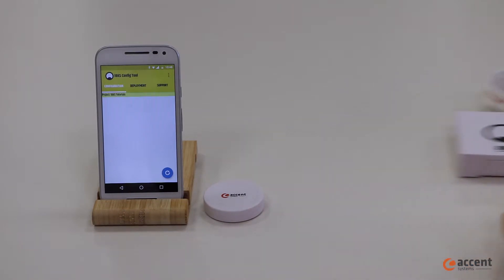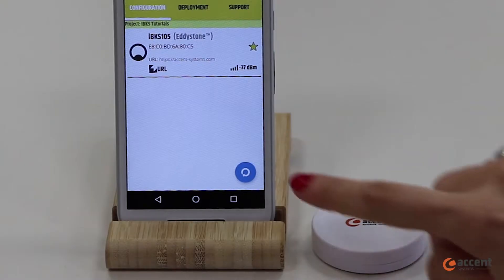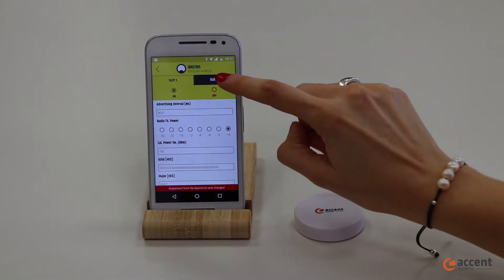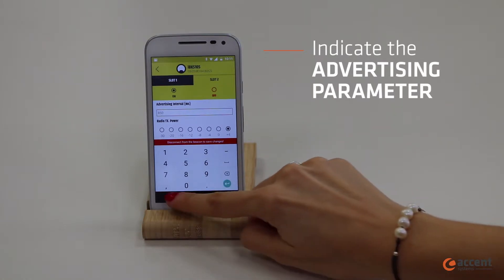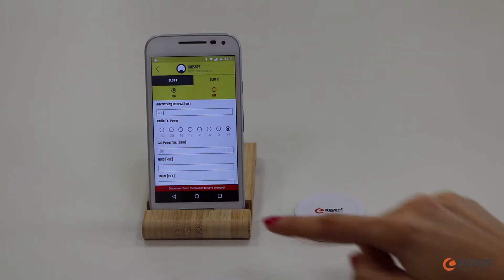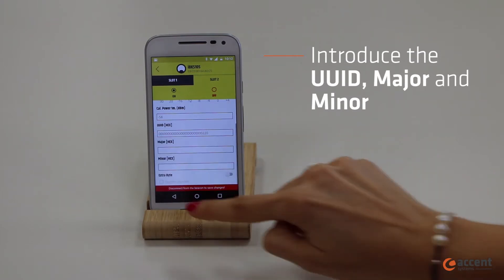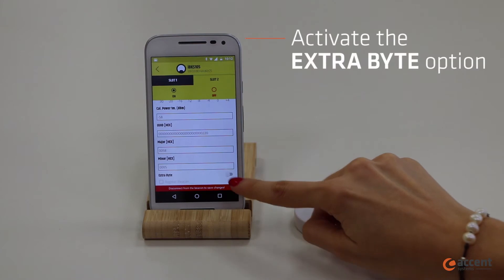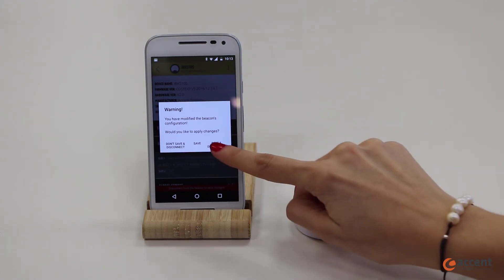How to configure iBeacon - BEACONS TUTORIALS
In this video we're going to see how to configure iBeacon Service with iBKS Config Tool app.

Accent Systems' beacons. iBKS.